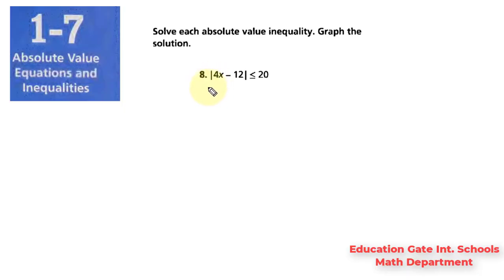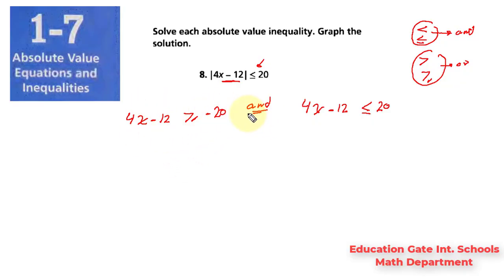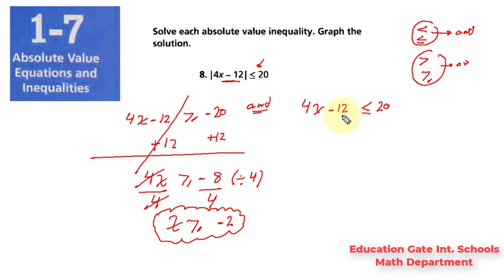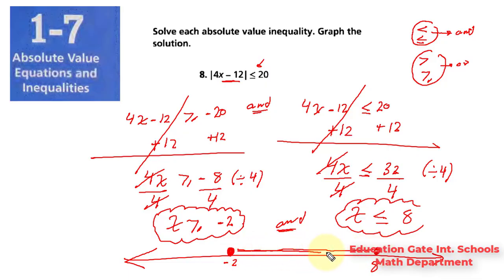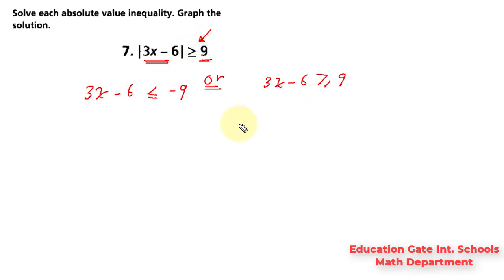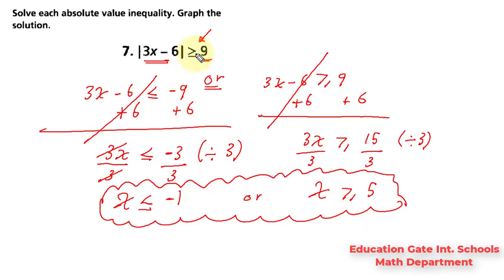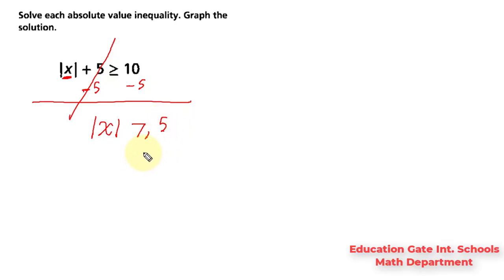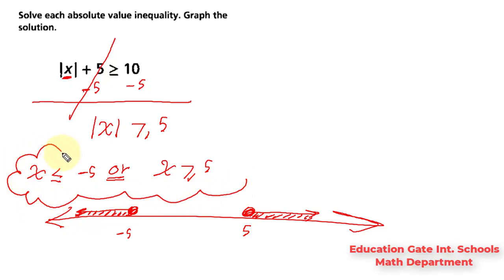solving absolute value inequalities